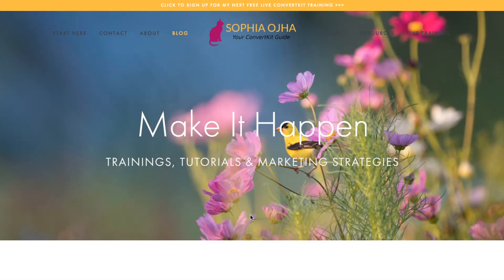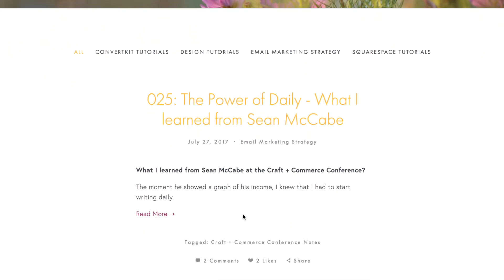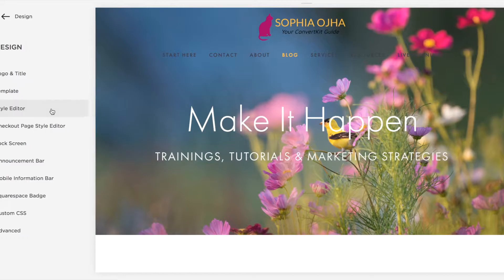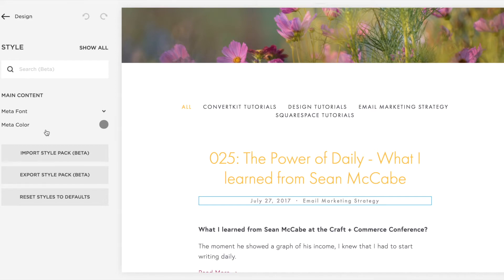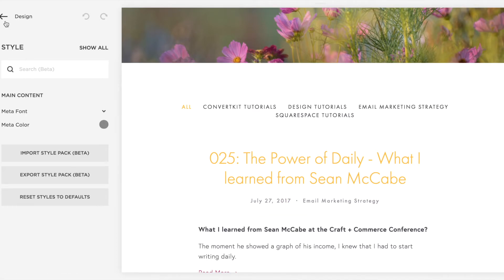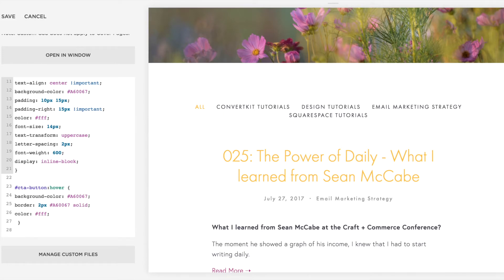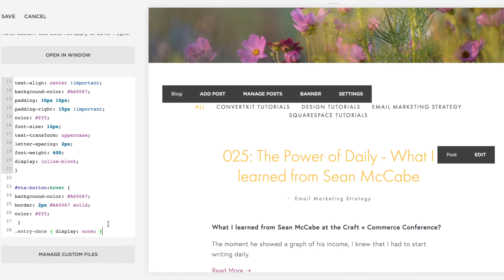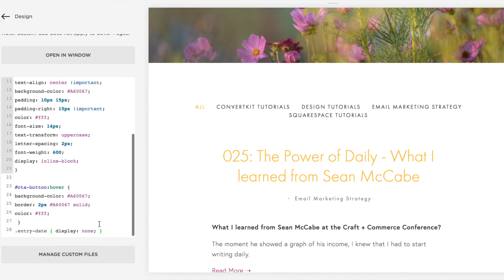026: How to remove date from blog post on Squarespace - Hayden and Pacific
Hey Y'all! In this video, I show you how to remove the date feature on the blog page in your squarespace website.

[Created by Sophia Ojha - I am Certified ConvertKit Expert specializing in helping bloggers build profitable businesses using email marketing tools and strategies.